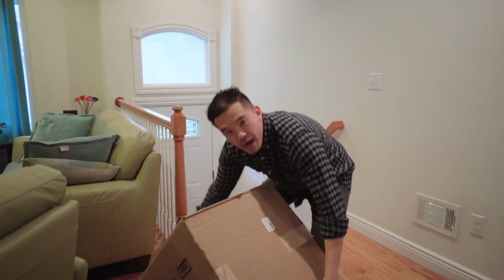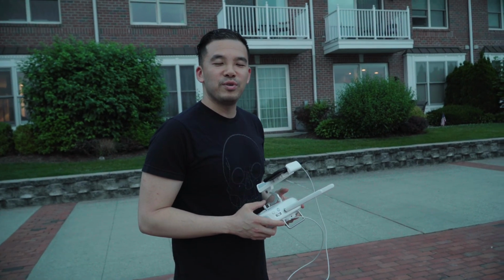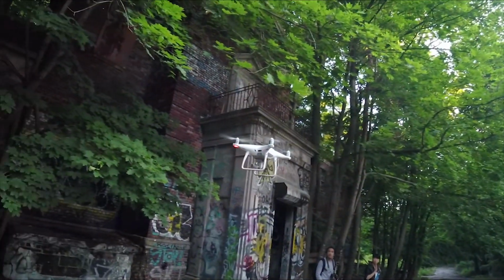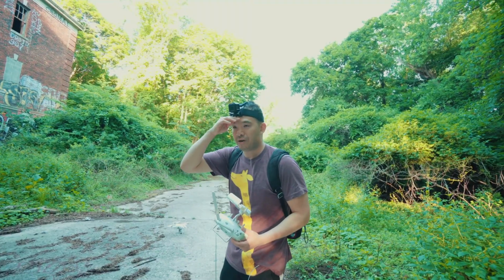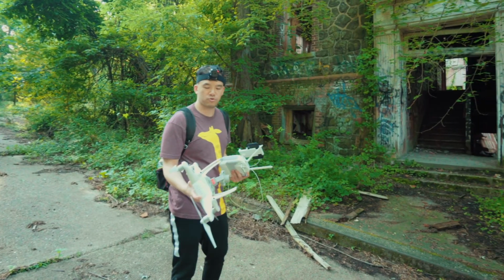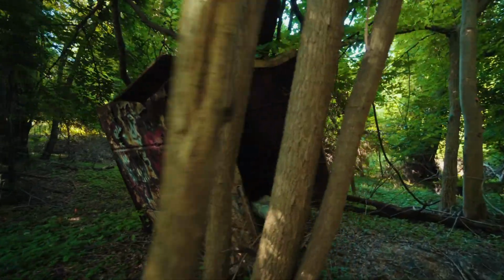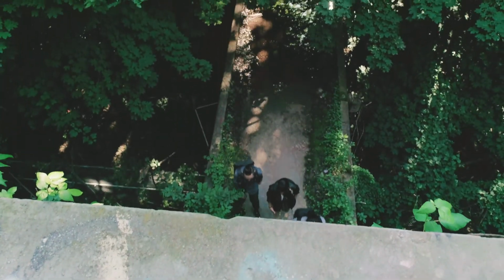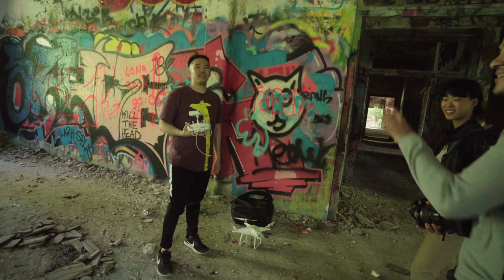How to Fly The DJI PHANTOM 4 PRO Drone with a CINEMATIC Approach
An in depth behind the scenes look of my first drone experience and how I shoot and incorporate the footage into a video.

I am a participant in the Amazon Services LLC Associates Program and B&H Photo Video Affiliate program, affiliate advertising programs designed to provide a means for sites to earn advertising fees by advertising and linking to amazon.com and bhphotovideo.com. Additionally, I participate in other affiliate programs, and sometimes get a commission through purchases made through my links.